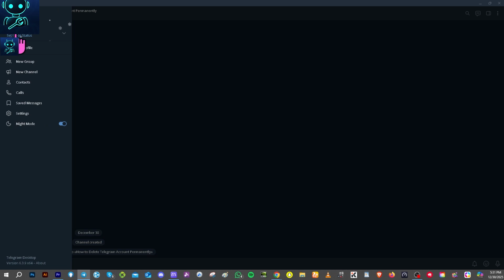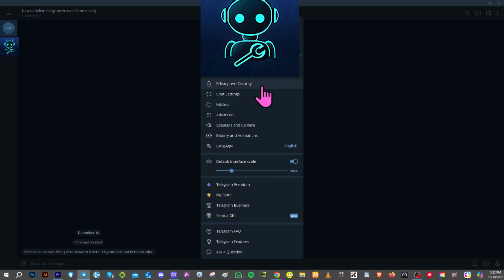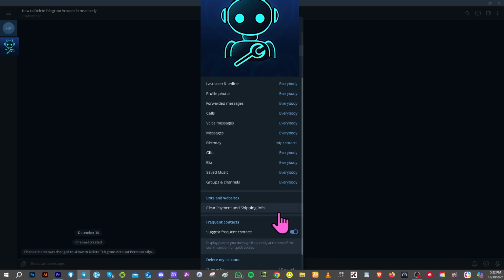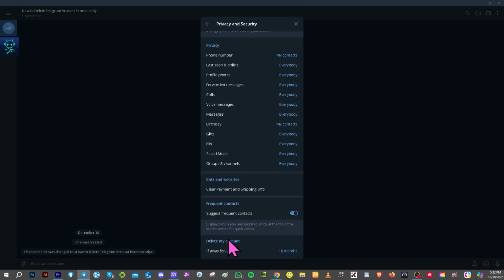How to Delete Your Telegram Account Permanently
The Easy Way to Permanently Delete Your Telegram Account

In this video, you’ll learn the easy way to permanently delete your Telegram account by contacting support, a helpful option when you can’t access the official deactivation page or need manual assistance. We’ll explain why Telegram normally requires users to delete their accounts through its deactivation portal, and why contacting support becomes necessary in cases like lost phone numbers, login issues, account lockouts, or verification problems. You’ll also learn what information Telegram Support typically requests—such as your phone number in international format, a description of the issue, and confirmation that you want the account removed. We’ll cover how to reach Telegram Support, what response times look like, and important notes about what happens after deletion, including irreversible data loss and removing all chats, groups, and cloud content. Whether you're closing your account for privacy reasons or need help because you can’t log in, this overview shows you the simplest way to permanently delete your Telegram account by contacting support.